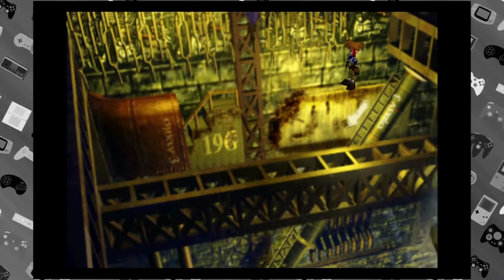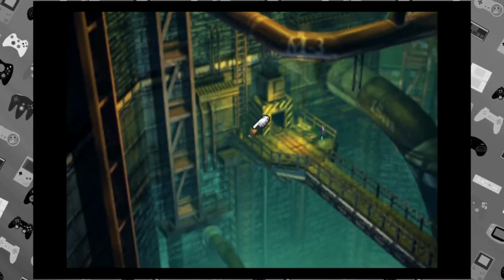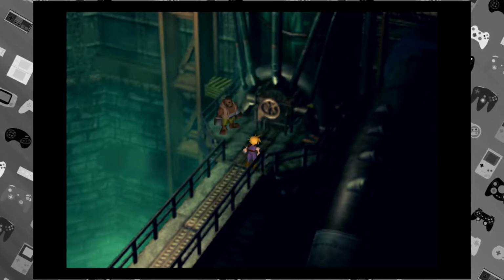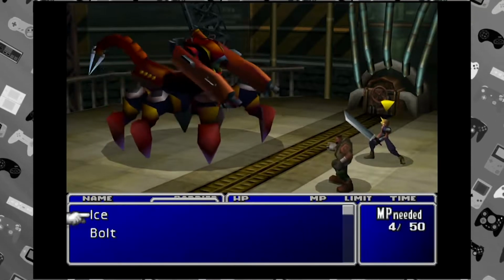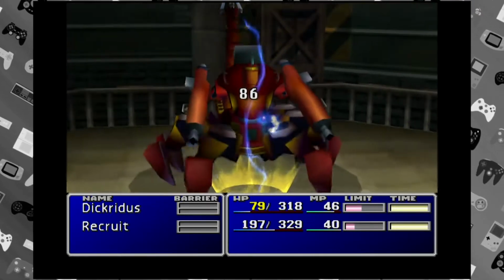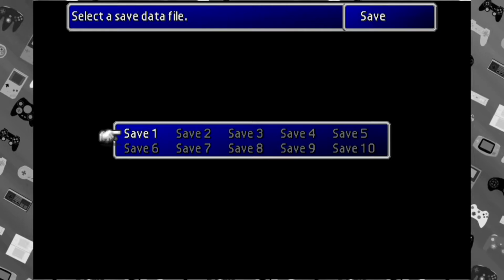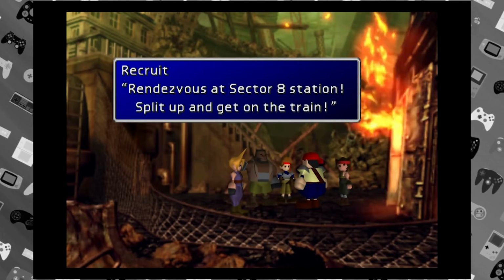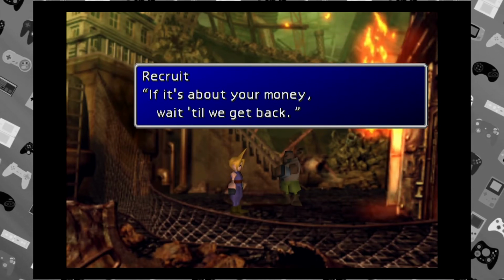Final Fantasy VII Ep. 02 - Let's Play Podcast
Final Fantasy VII for Sony Playstation 4, Session 1, Episode 2 out of 8.

Dickridus, Recruit and the rest of AVALANCHE continue on their first Mako Reactor Bombing Mission and Ben fights his first boss, the Guard Scorpion.

For video game, movie, tv, and tech news and reviews from the Nerdy Knights,

Be sure to Follow us to Twitch and watch Nerdy Knights Radio, Live every Monday night at 7:30pm Pacific!

And a Special Thanks to Paul Norton for the Let's Play Podcast Theme Song.